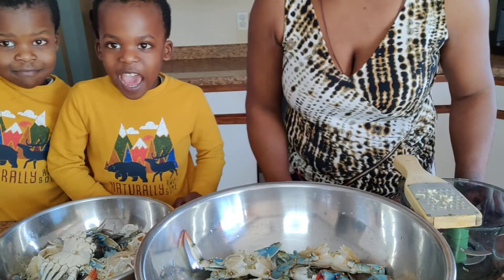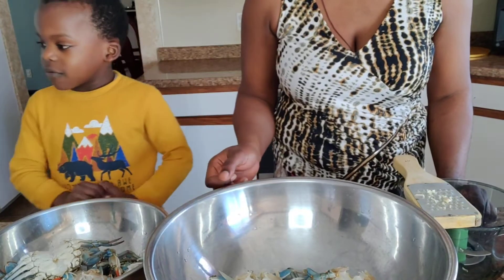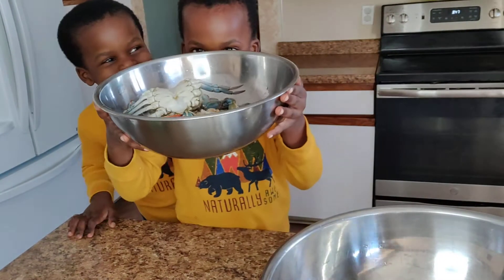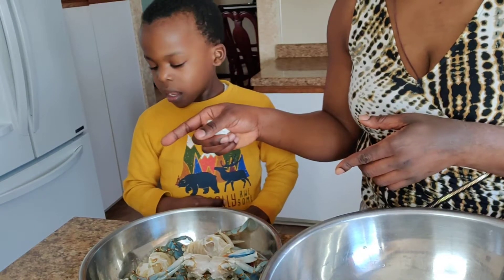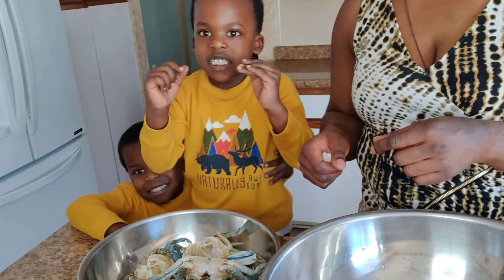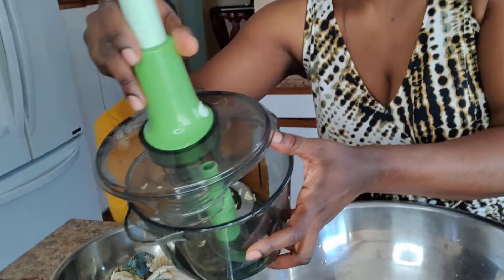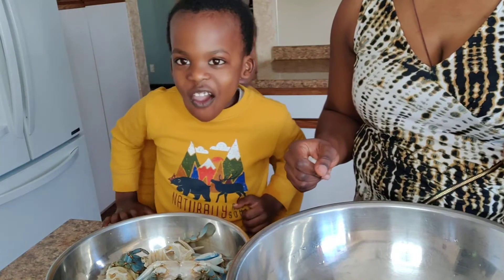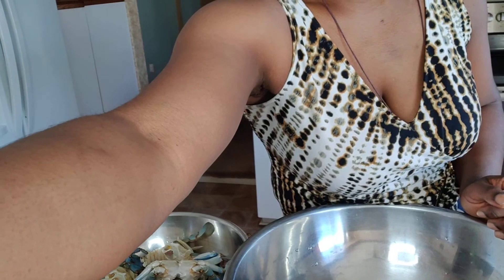My Boys joining the class.